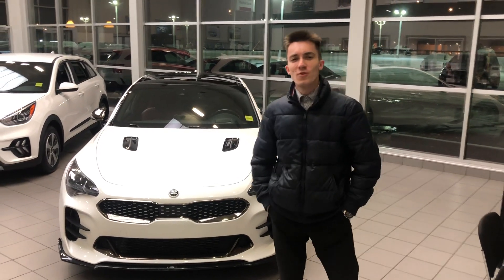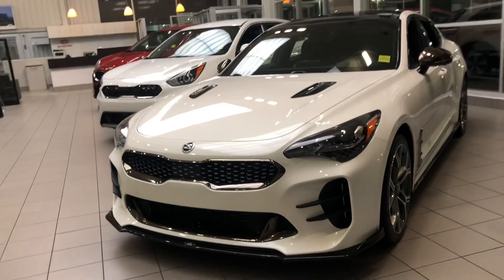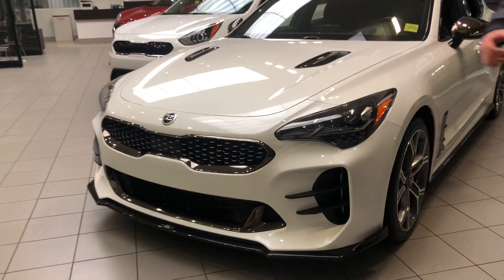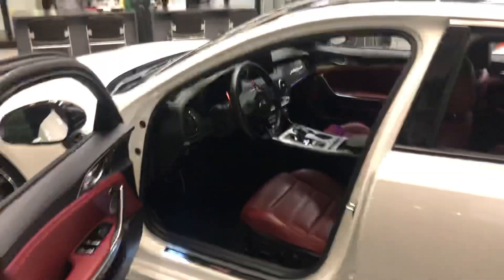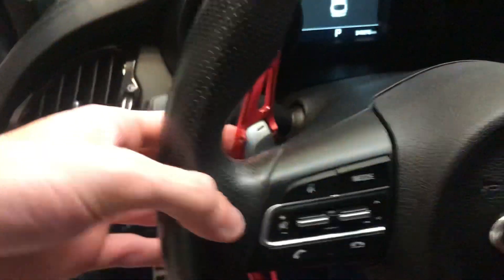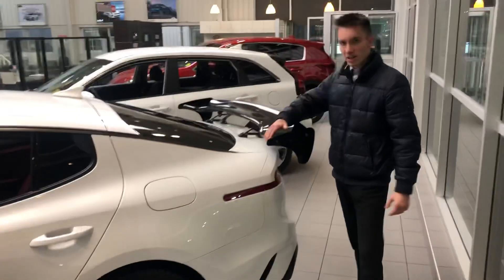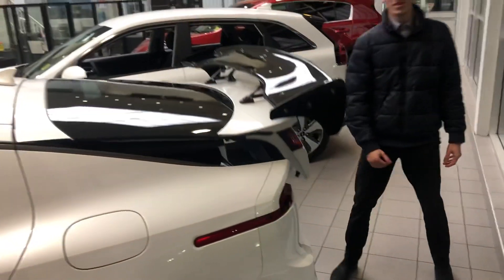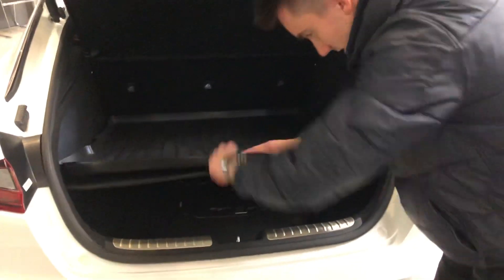Stinger GT for Ben!